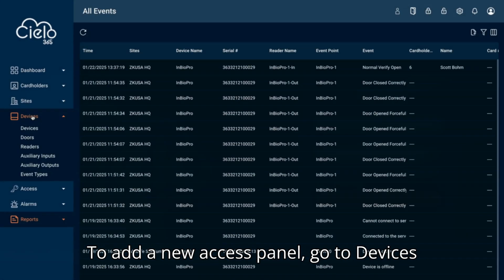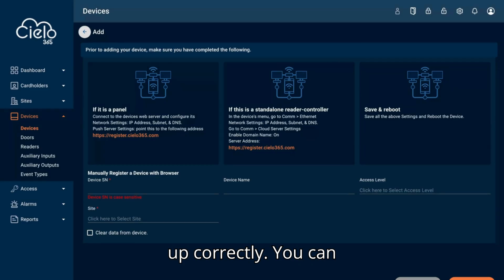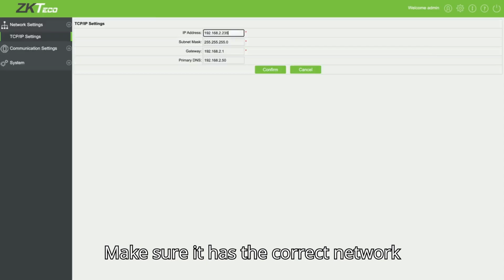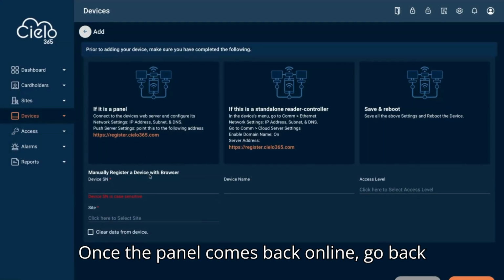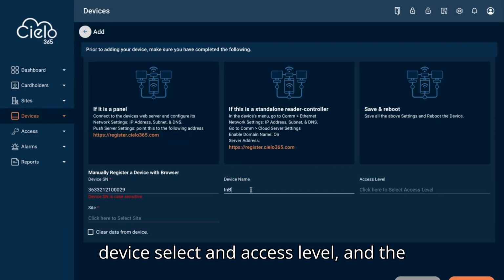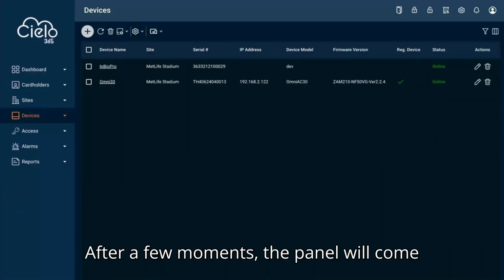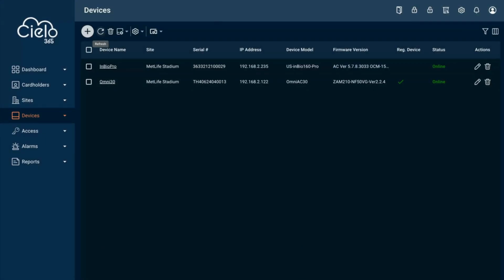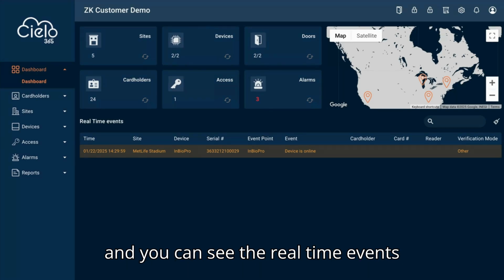Adding an Access Control Panel to Cielo365